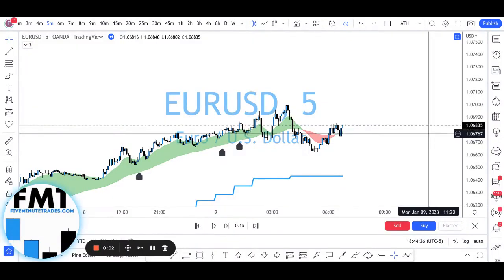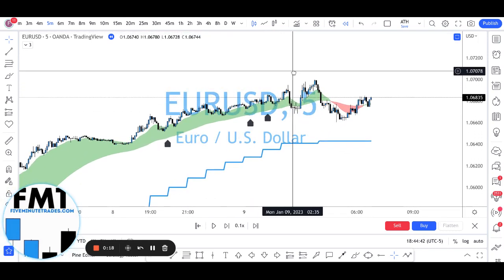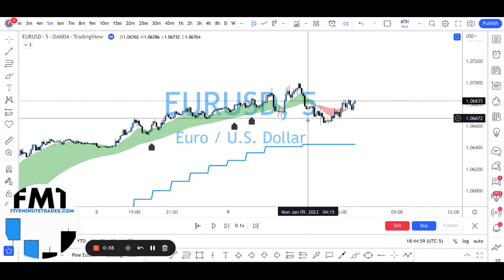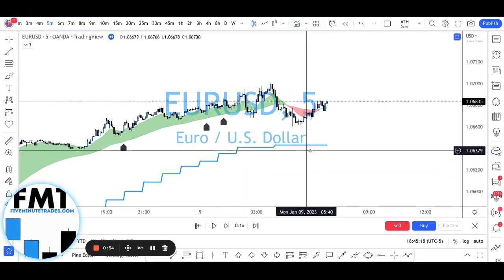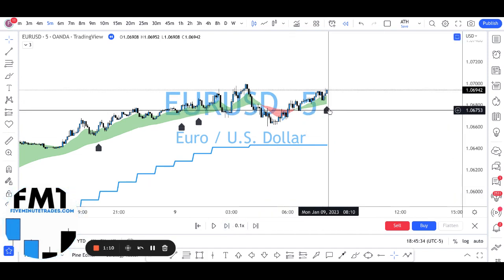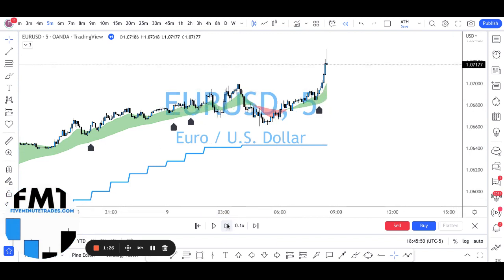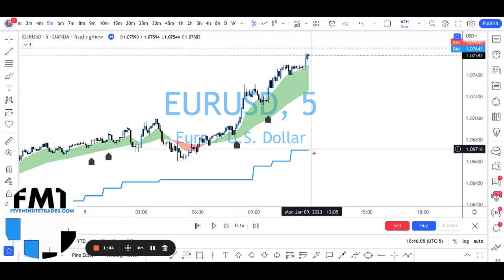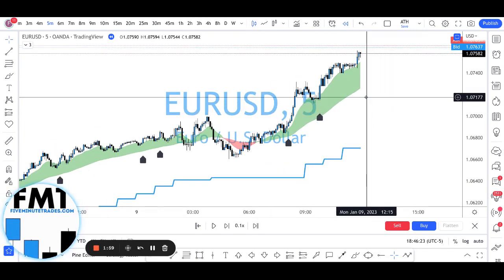FREE TRAINING!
Watch To Learn About Our Quick Turn Strategy